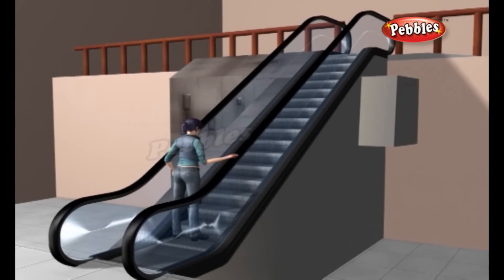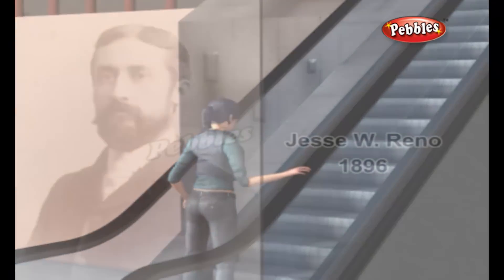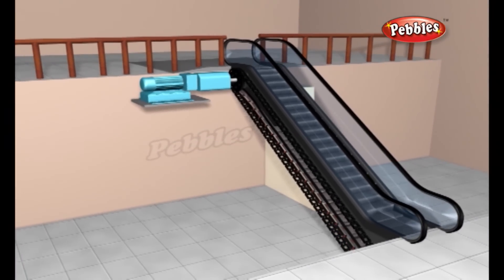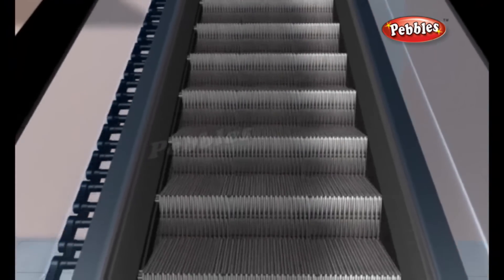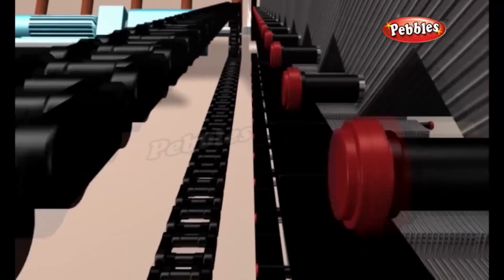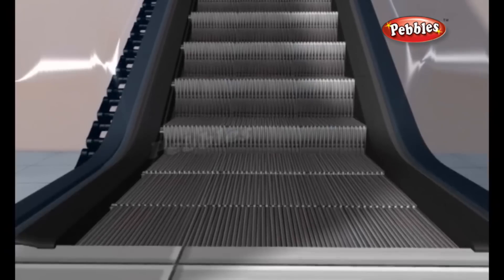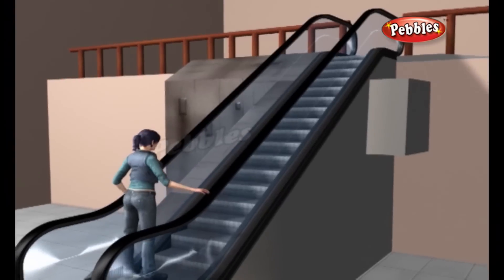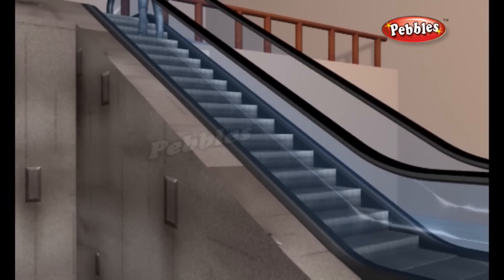How does an Escalator Work | How Stuff Works | How Devices Work in 3D | Science For Kids